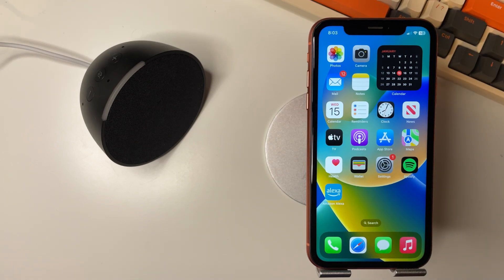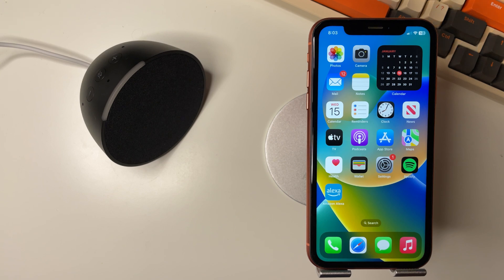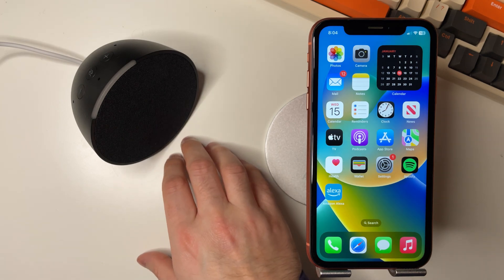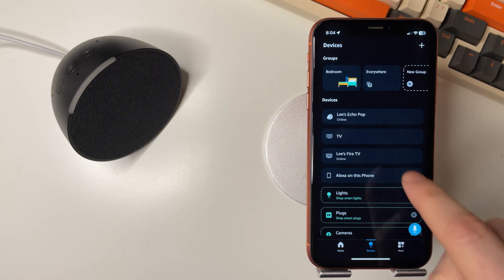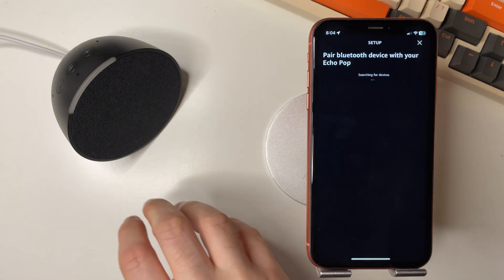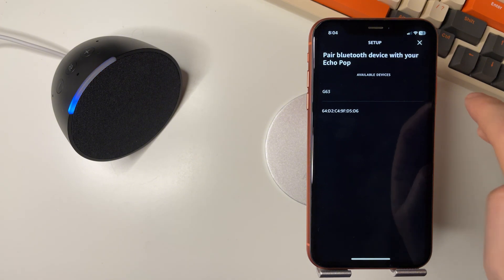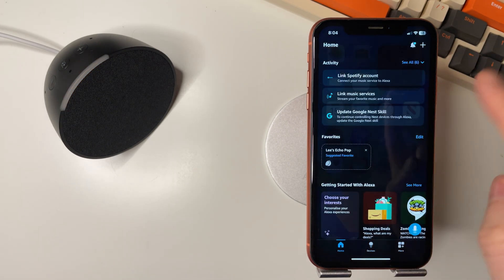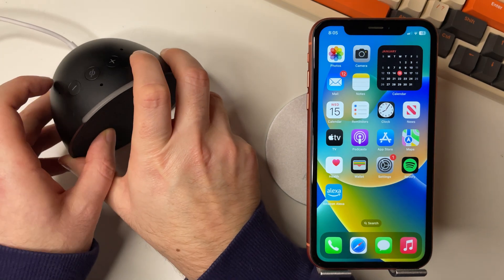Amazon Echo Dot Not Connecting to Bluetooth - Fix!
In today's quick video guide I'm going to show you How to fix Amazon Echo Dot Not Connecting to Bluetooth.

I hope this quick Amazon Alexa guide helped solve your problem. Are you still having problems?